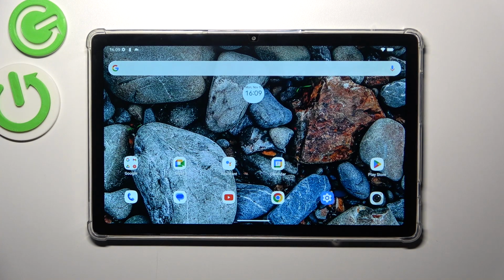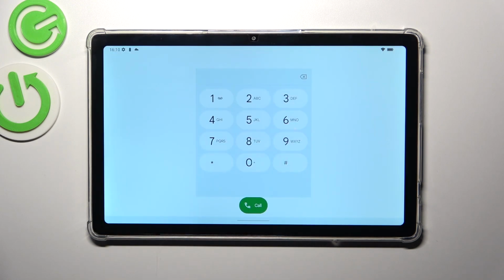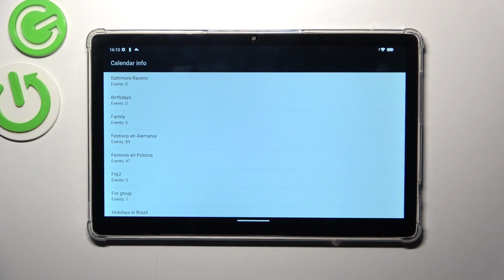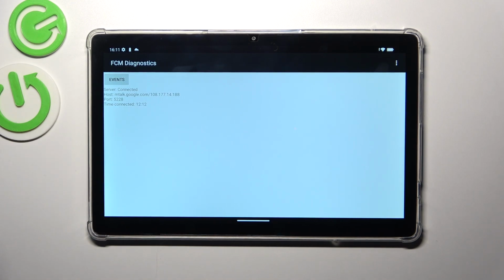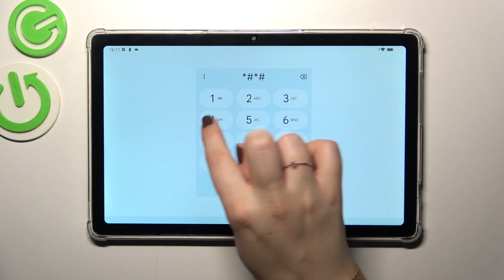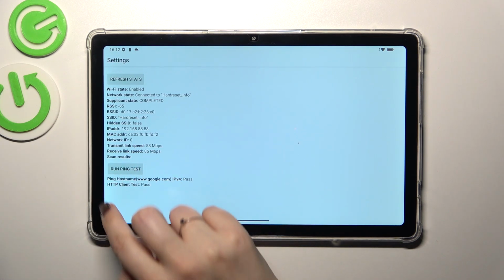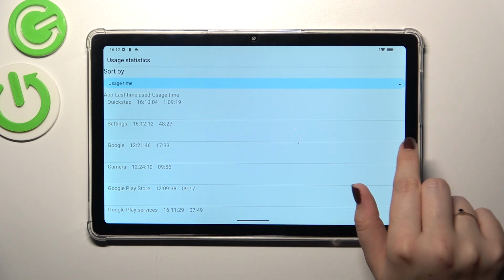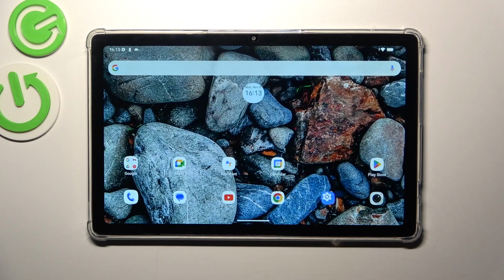HOTWAV Pad 8 - All Secret Dial Codes Review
Unlock hidden features! In this tutorial, we'll guide you on previewing and dialing all secret codes on your HOTWAV Pad 8. From accessing hidden menus to optimizing settings, watch now and discover the secrets your device holds with these secret codes. Explore the full potential of your HOTWAV Pad 8 effortlessly.

How to dial a secret code on HOTWAV Pad 8? What secret dial codes does the HOTWAV Pad 8 phone have? How to access hidden device specifications on HOTWAV Pad 8?